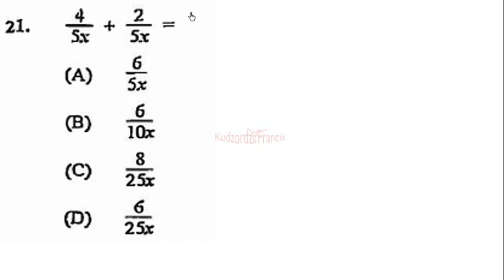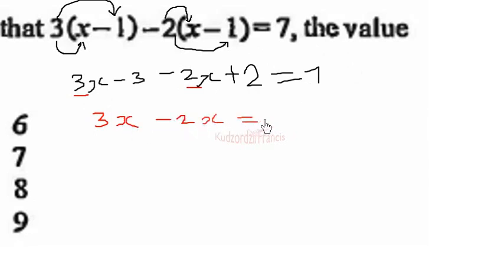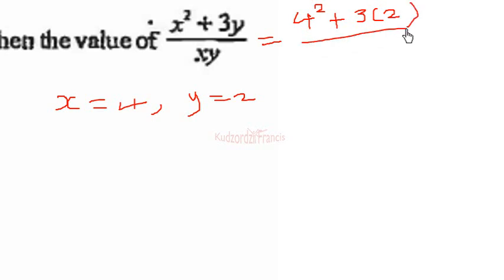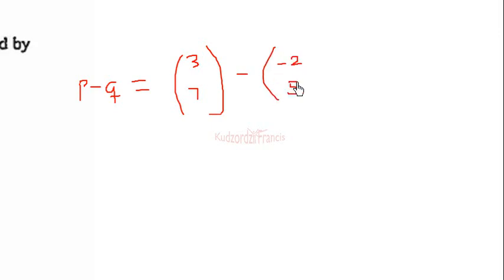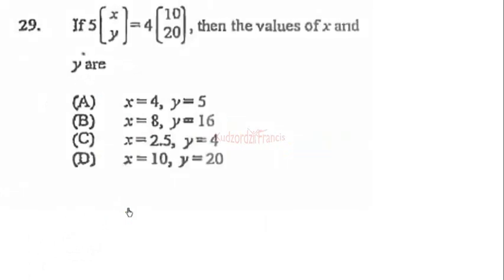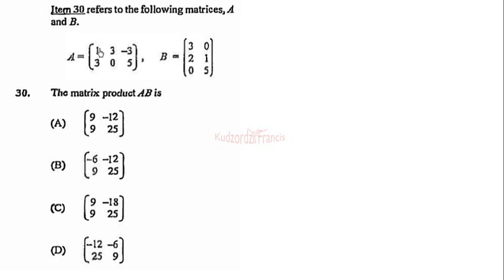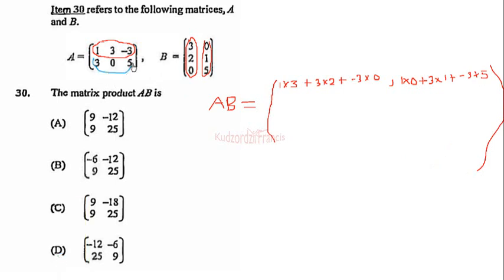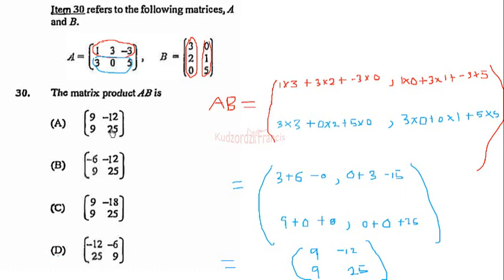CSEC January 2020 Mathematics paper 1 questions 21 to 30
CSEC January 2020 Mathematics paper 1 questions 21 to 30 have been solved.